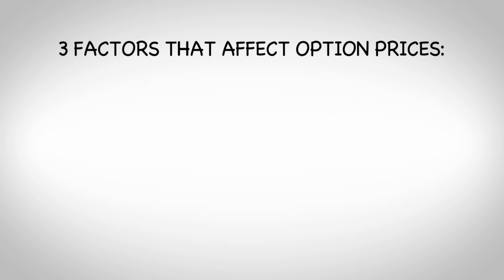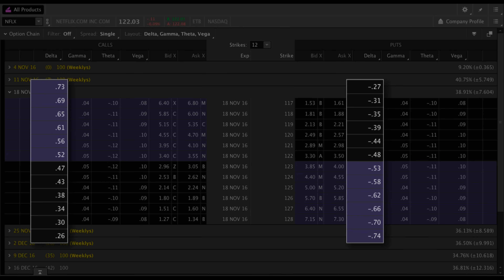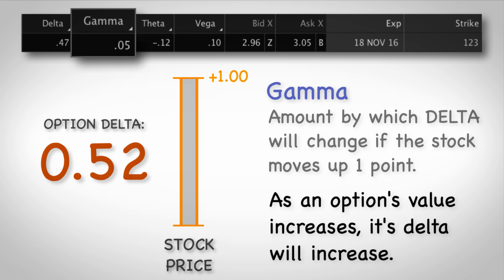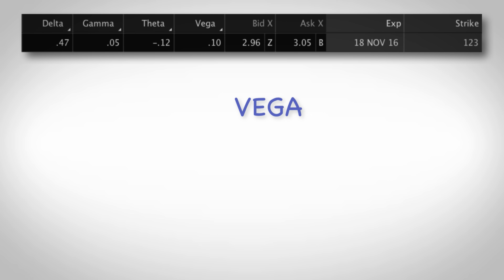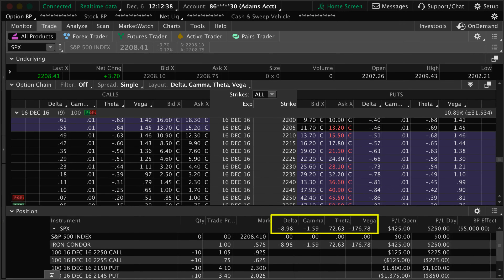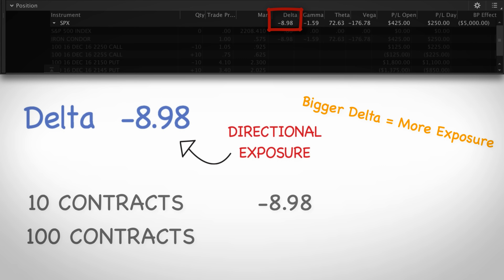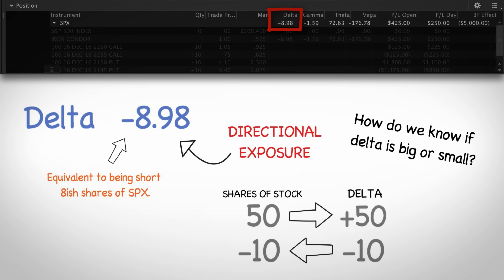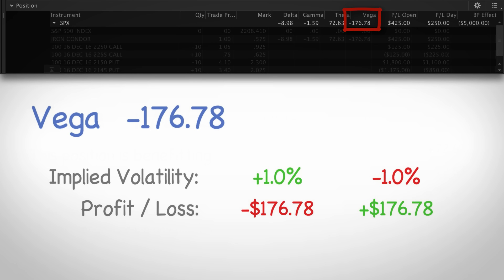Option Greeks Explained - COMPLETE BEGINNERS GUIDE (Part 4)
You'll see what we believe to be the REAL Holy Grail in trading.

In this video, you’ll learn all about the Option Greeks and how can help you estimate how an option’s price will change in relation to movement of the underlying stock, the passage of time, and changes in market volatility.

Sky View Trading

Sky View Trading
options trading 101
options trading explained
options for beginners
Option greeks for beginners
Option greeks 101
Option greeks
Option greeks explained
Options greeks for beginners
Options greeks 101
Options greeks
Options greeks explained
Options delta
Options theta